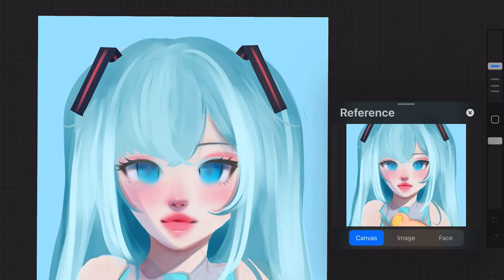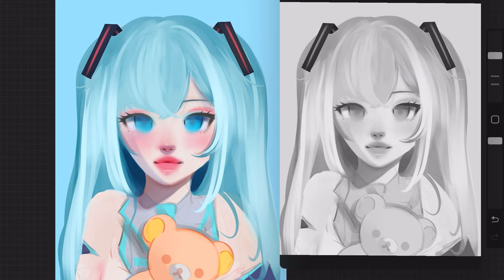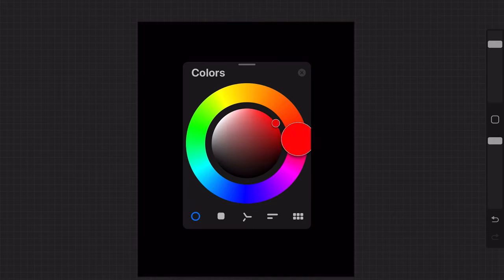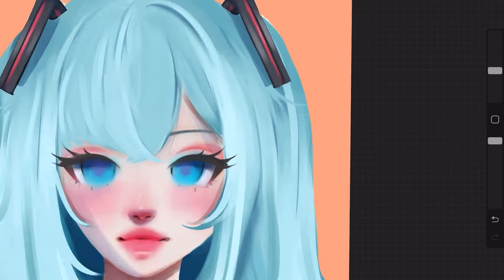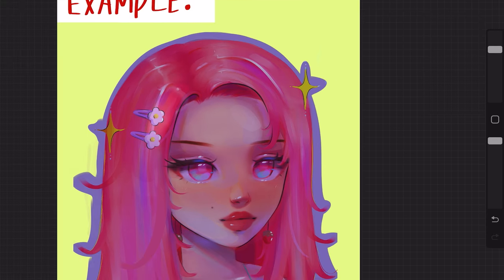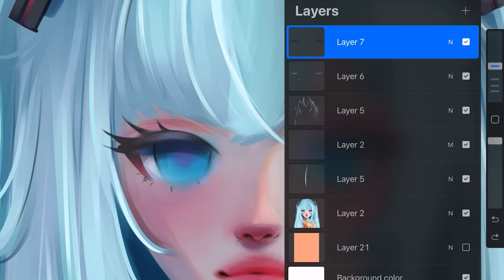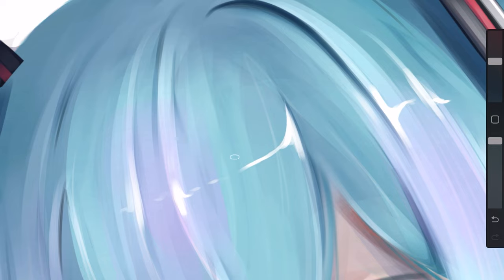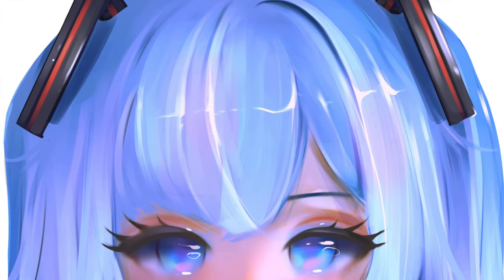How to IMPROVE your art in 6 steps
Hello there! :D Todays video will explain how i make my art more interesting to look at. Sorry if i sound a little funny, I am currently sick!

•Socials and brushes here! ↓↓↓↓•

•Equipment•

Filmed With Iphone 14 Plus/ screen record

•Music•